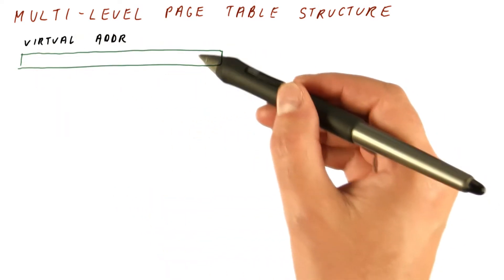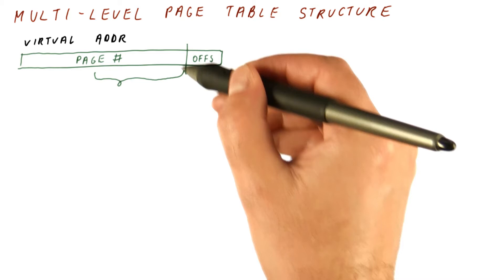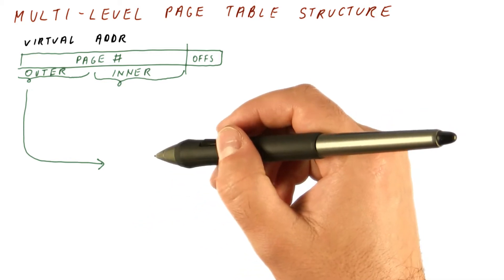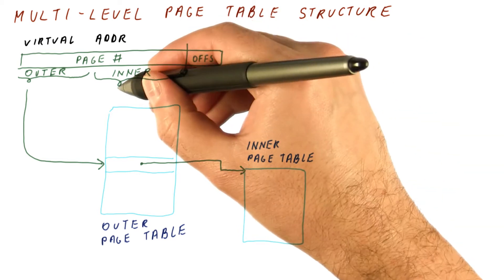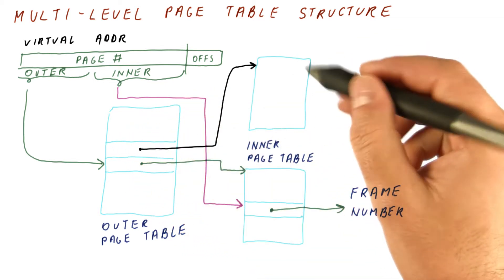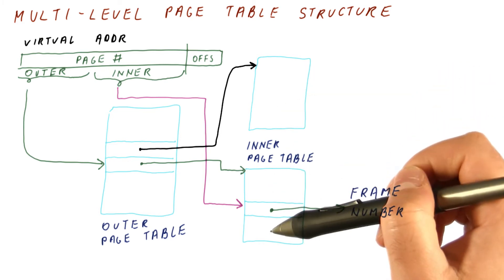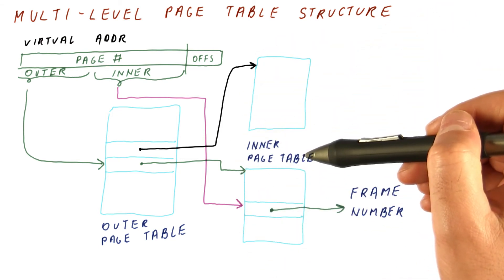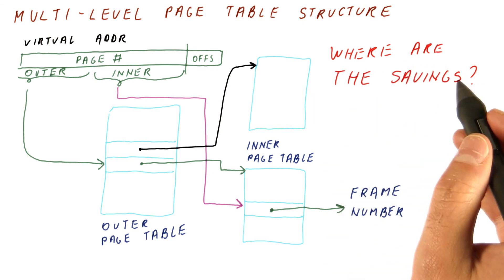Multi Level Page Table Structure - Georgia Tech - HPCA: Part 4